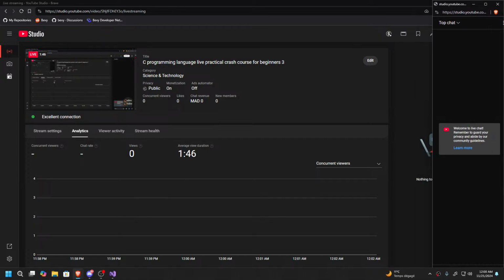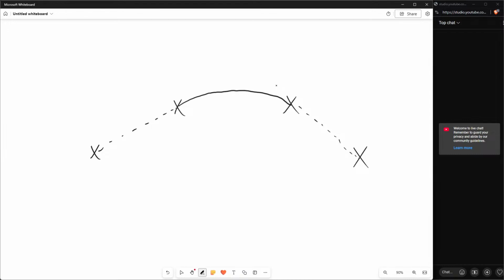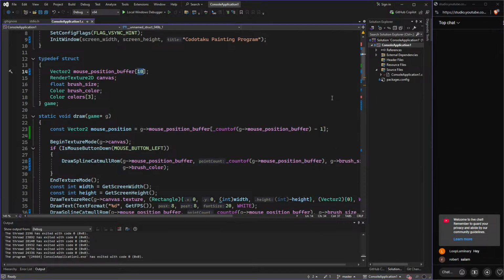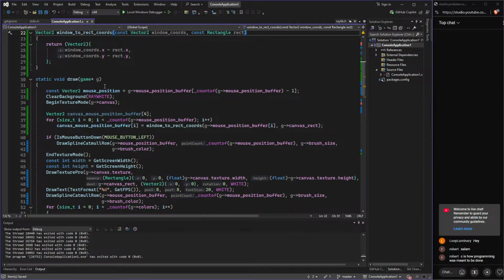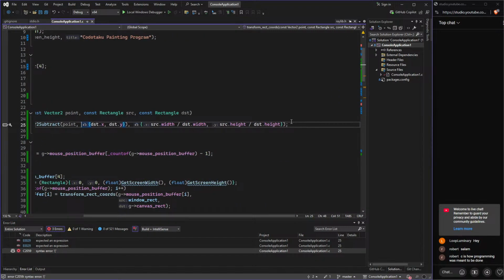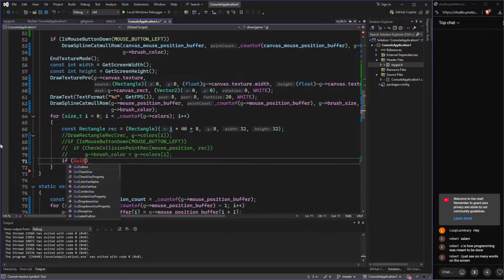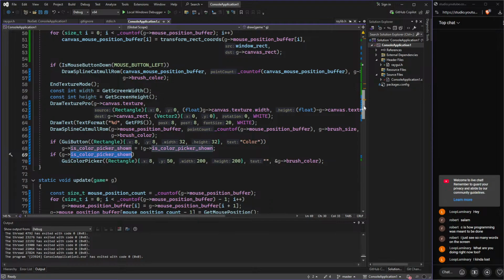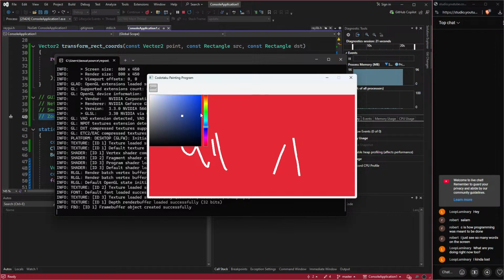C programming language live practical crash course for beginners 3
C programming language live practical crash course for beginners.
In this livestream I'll attempt to distill my 8 years of programming experience into a few hours.
Please, don't hesitate to ask any questions you may have!
Share the channel with your nerdy friends!

C is a general-purpose programming language. It was created in the 1970s by Dennis Ritchie and remains very widely used and influential. By design, C's features cleanly reflect the capabilities of the targeted CPUs. It has found lasting use in operating systems code (especially in kernels), device drivers, and protocol stacks, but its use in application software has been decreasing. C is commonly used on computer architectures that range from the largest supercomputers to the smallest microcontrollers and embedded systems.